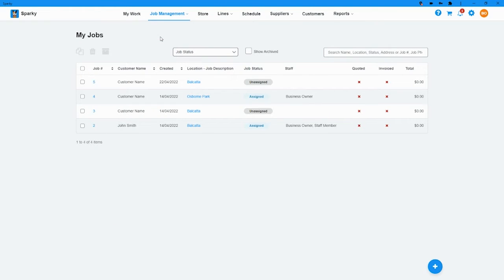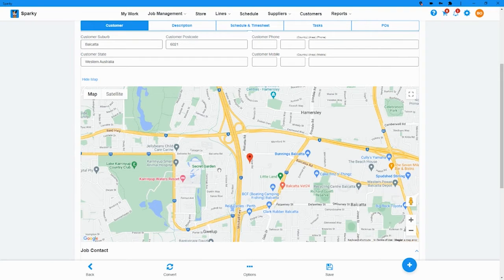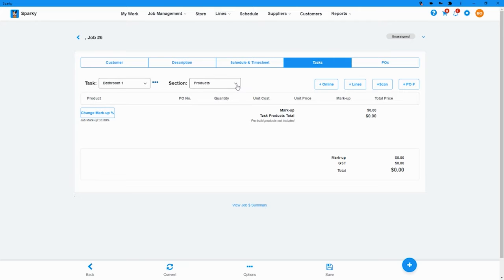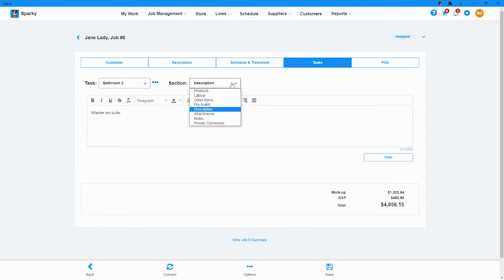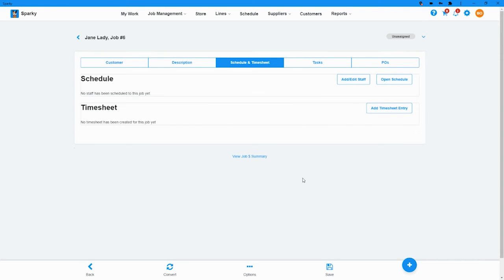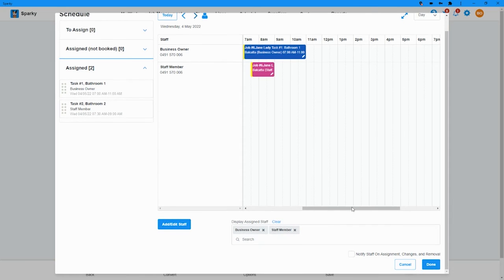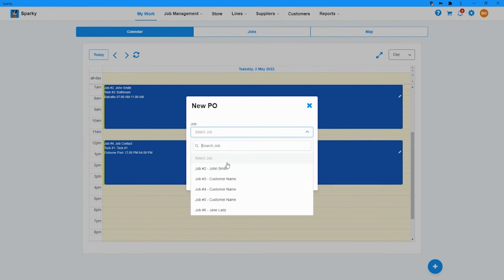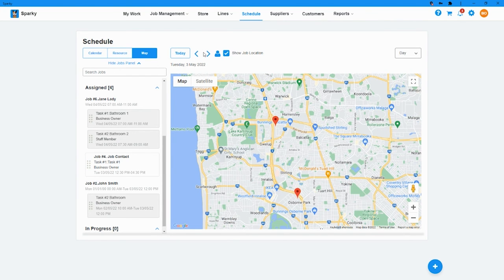Sparky Lesson Four - Jobs & Scheduling